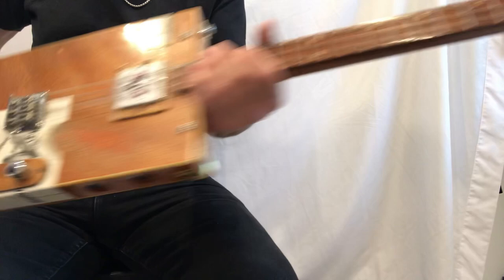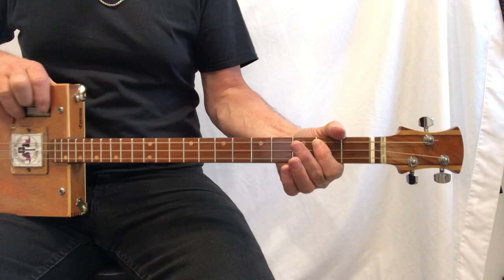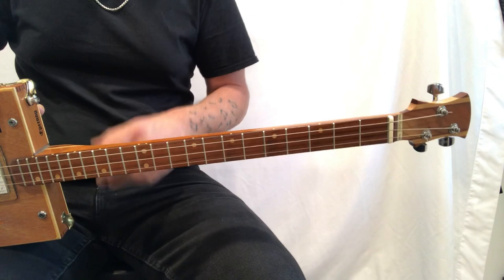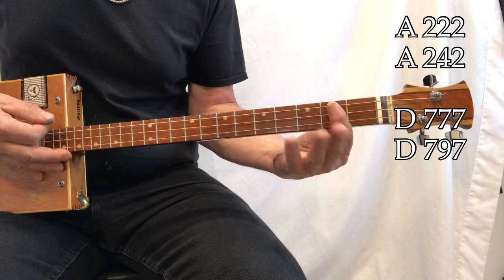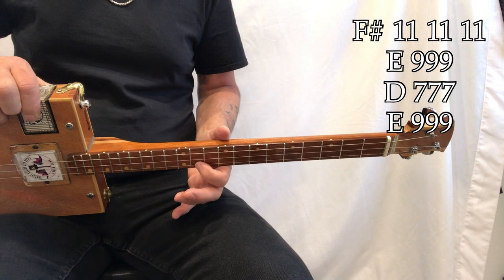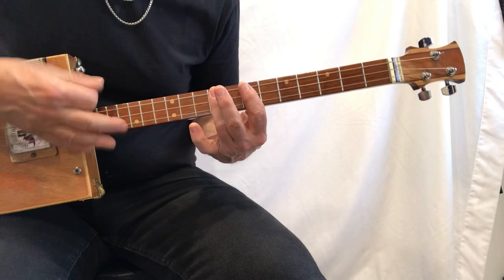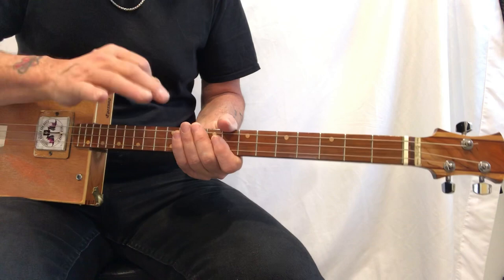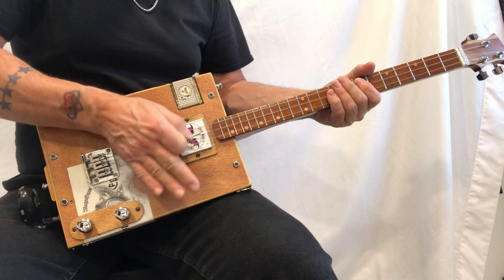Lyin’ sneakin’ and cheatin’ Michael Burks Blues lesson for 3 string Cigar Box Guitar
Please sign up for newsletter and info, one on one  coaching (lessons) and more

Michael "Iron Man" Burks sadly passed away in 2012. He left us a lot of great blues albums.
He uses a wah pedal on this song., so if you have one it will sound very cool.
The F# E D progression in this song is a standard progression everyone should know, it's used in Classic Rock a lot as well as Blues.
Thank you for your generous support.
Cheers, UM